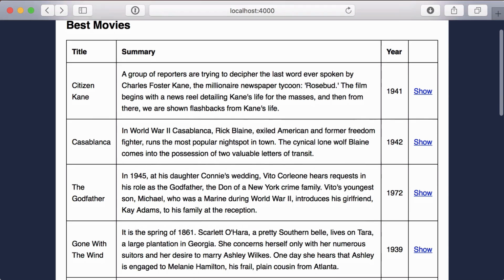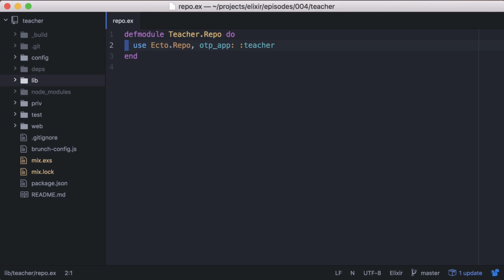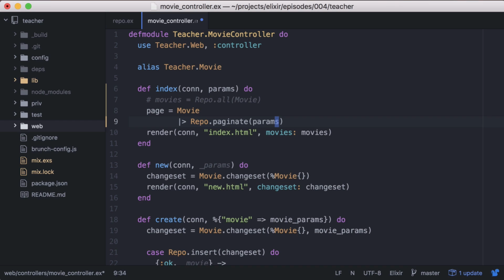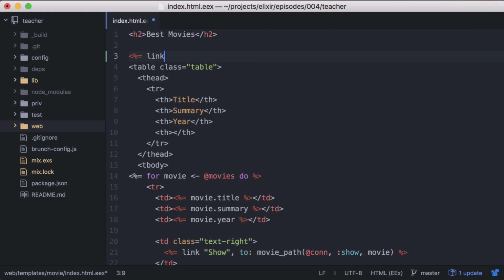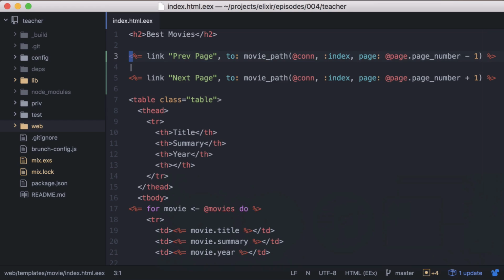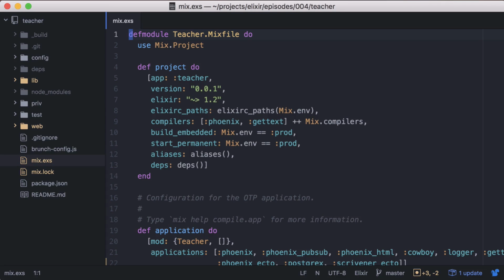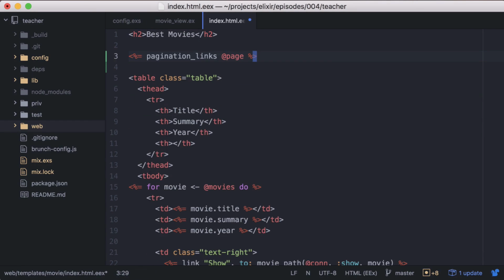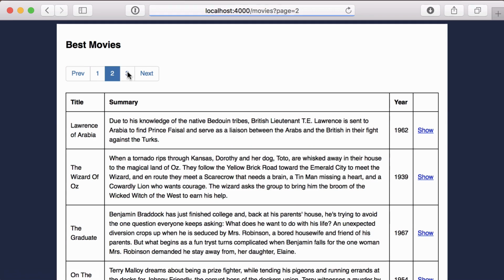Elixir Pagination with Scrivener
See how you can use the Scrivener library to handle pagination in your Elixir projects.